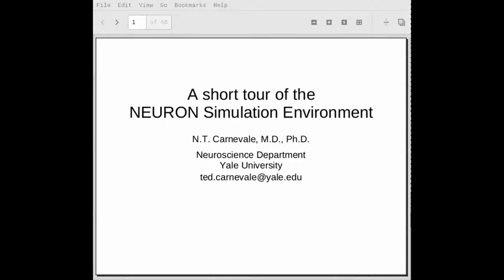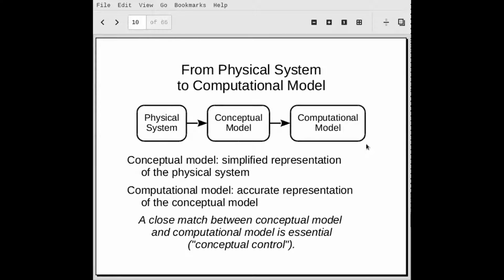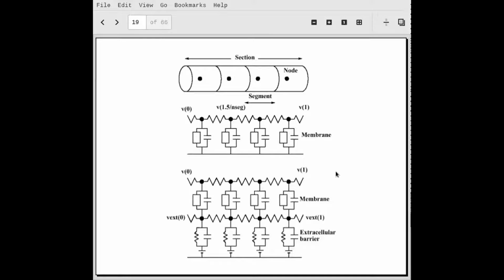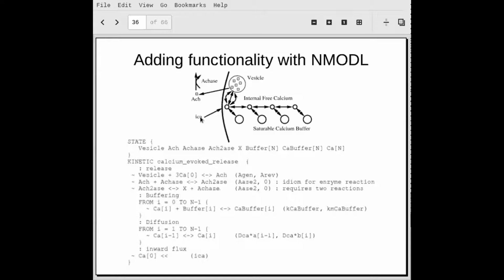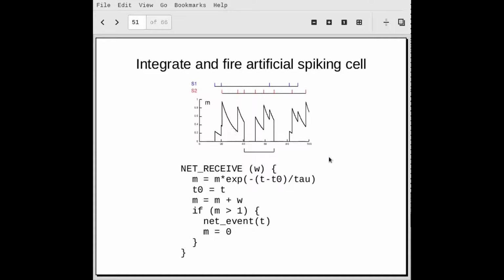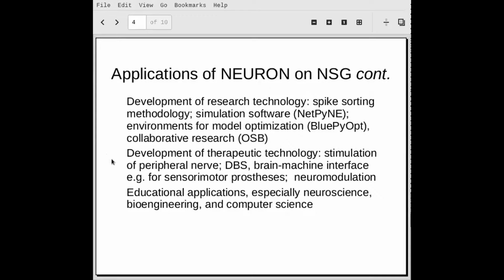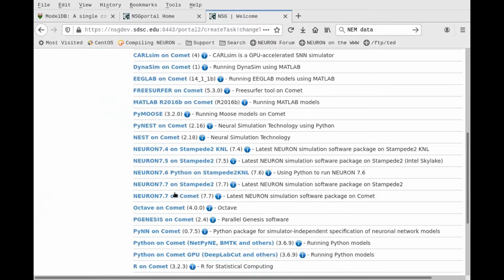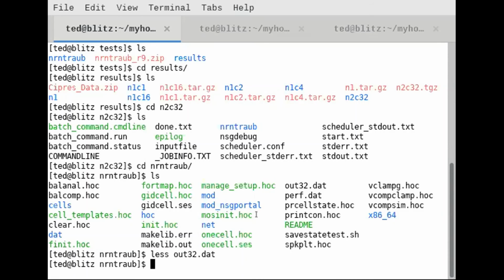Introduction to NEURON and demo of using NSG for NEURON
Presented by Ted Carnevale, Department of Neurobiology, Yale University